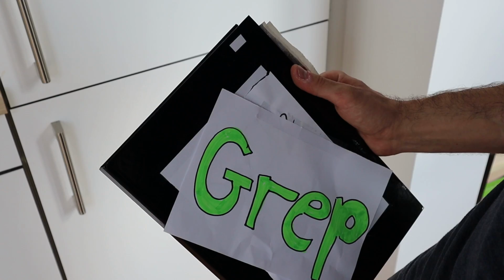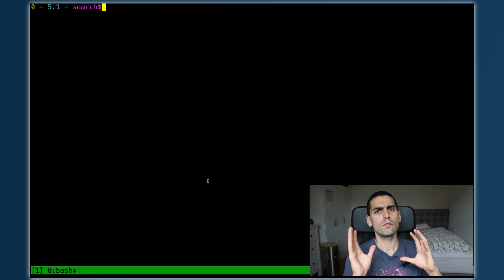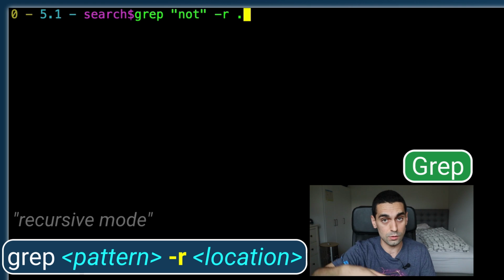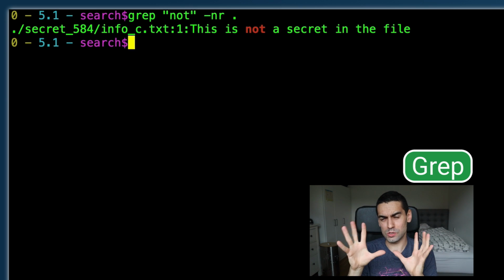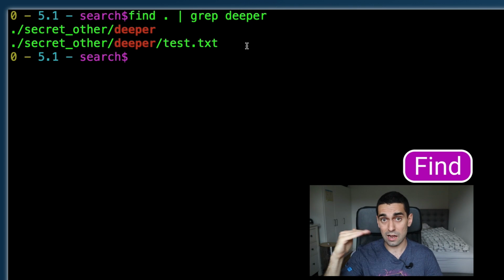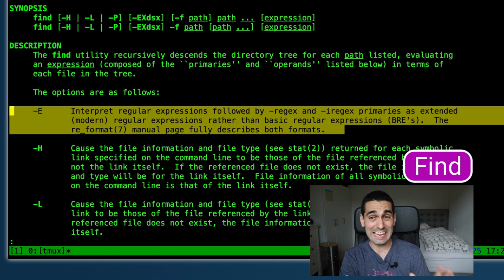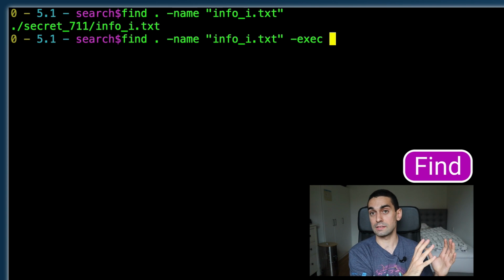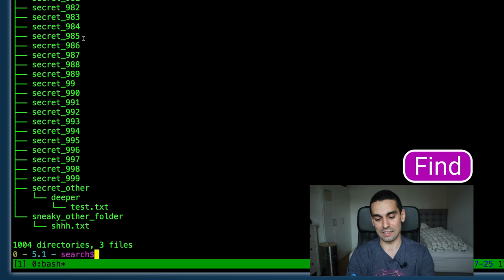How to Search for Shit in the Terminal - Find & Grep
In this video I want to show you how to successfully search for and find whatever you are looking for within the comfort of the command line (terminal) by using 2 of the most powerful & useful commands that have ever existed: Find & Grep.

Have you ever forgotten the where you have put a file or folder but remember the name or part of the name?
Have you ever needed to search for a file but you can only recall some of the contents?
Have you needed to perform a search but wanted to query for the exact opposite (invert)?
Have you ever needed to use the power of Regex to either locate a pattern / substring in a file or even find a collection of files?
Have you ever wanted to not only search for files & folders but also wanted to perform some terminal commands on the list of results?

Well then I have good news for you... This video covers all the above and more!

After a light hearted & hopefully entertaining introduction, I then inform you about an important caveat before jumping in, that BSD (Mac) Grep & Find have some very subtle differences to GNU Grep & Find. It is quite unlikely that you will come across these very small differences, however I wanted to let you know and teach you how you can spot the difference & even install the GNU versions of both commands, if you are using a Mac with brew.

After that the video is split into two separate sections; the first section is covers Grep (from 07:25) & the second section is for Find (from 15:44) . Within each section you will get an explanation of the command and which situations that command will be useful & some of the common uses of the command. After understanding the command I also want to show you some of the lesser known flags/modes of the Find & Grep command.

Please feel free to use the Timestamps below to skip ahead to the chapters that you are intrigued by & then sit back and relax as I help you discover how to master searching for file

Timestamps

00:00 - Intro
02:20 - Find & Grep Intro
03:40 - Playground Area Explained
04:39 - Differences between BSD vs GNU grep/find
05:30 - How to install & use GNU grep
06:32 - How to install & use GNU find
07:25 - Grep Section
07:26 - Why is grep called grep
07:41 - Grep Common Usage
09:03 - Grep inside a folder recursively
09:57 - Grep case insensitive
10:24 - Grep return just the searched for string (not whole line)
11:06 - Grep using regex
11:50 - Grep count number of results
12:07 - Grep using unix pipe to search result command
13:23 - Grep search for not matching pattern (invert)
13:59 - Grep show lines before or after result
15:14 - Grep show lines before AND after result
15:44 - Find Section
15:54 - Find Common Usage
16:33 - Find Default Command
17:30 - Find folder depth control
18:01 - Find control max depth
19:17 - Find locating a file by name
20:13 - Find locating a file by type
20:47 - Find locating file by name case insensitive
21:08 - Find use regex patterns
22:35 - Find invert a search
23:50 - Find get list of all possible filters (flags)
24:23 - Find exec flag
24:43 - Find exec flag basic example (cat)
22:55 - Find what is {} \;
27:14 - Find exec multiple lines
27:36 - Find other basic example (echo)
27:53 - Find useful example delete file
28:34 - Find delete all files in result
29:19 - Grep & Find man pages
29:51 - Outro
30:15 - Bloopers

Links

Credits:
In Video Background:  Made by me
Thumbnail Background: Photo by Azim Islam from Pexels

Vid: 49